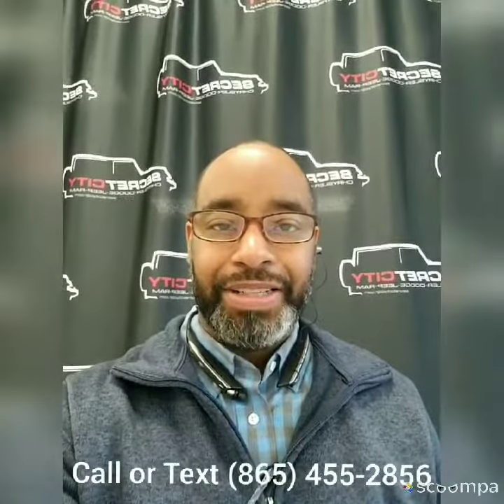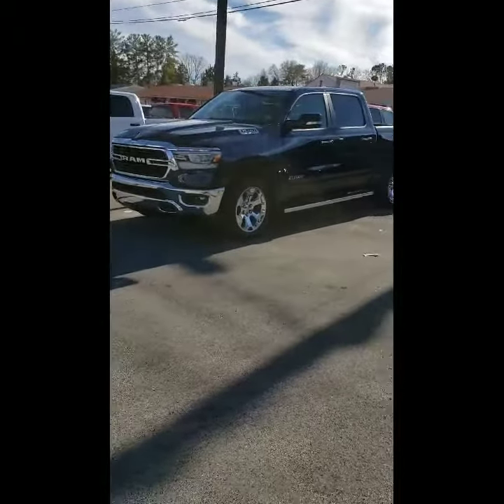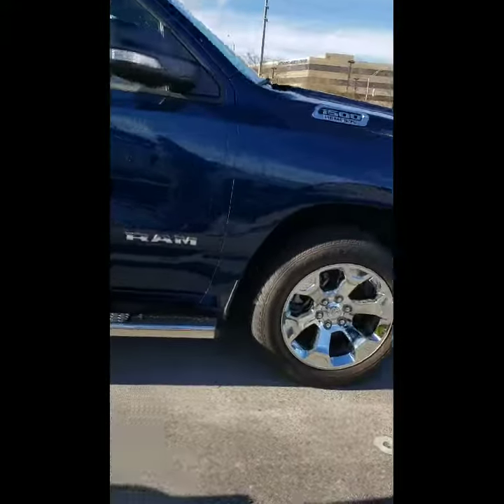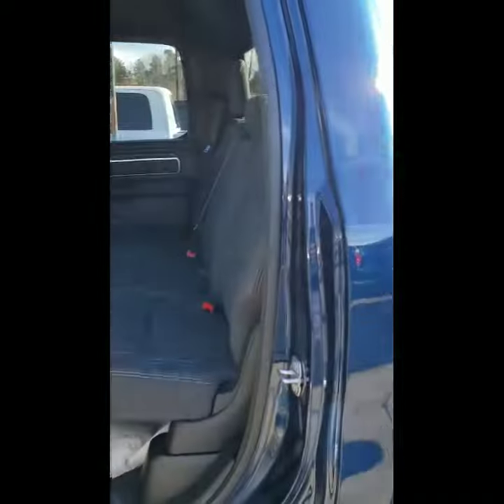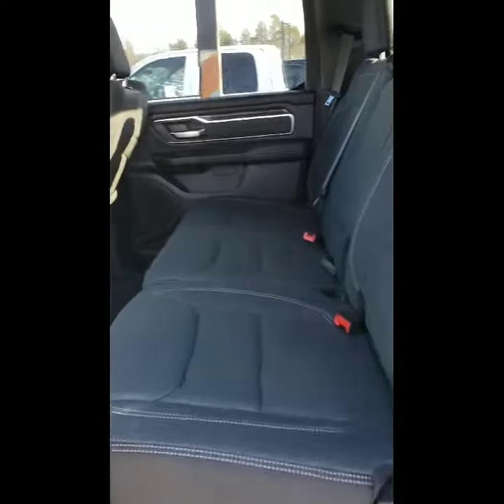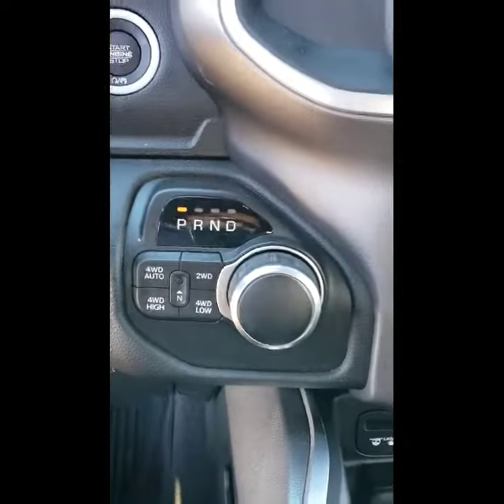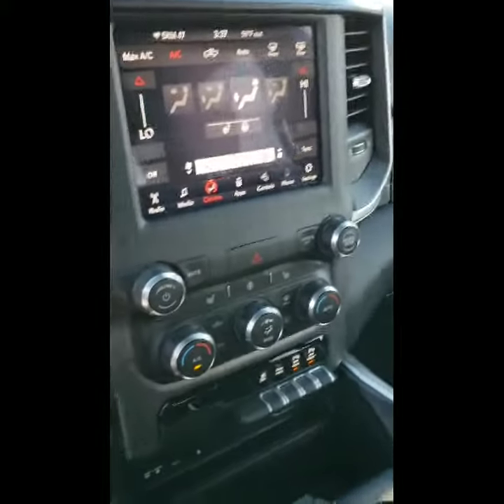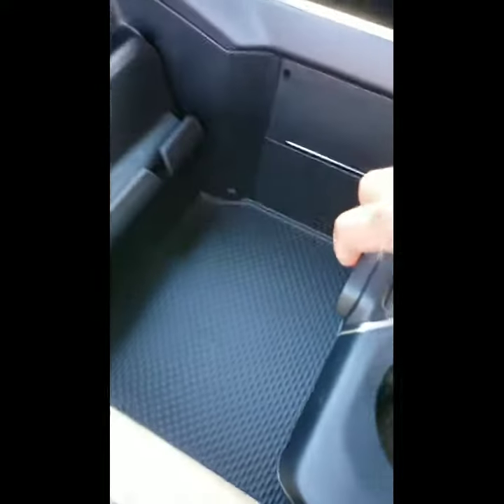Kevin's Request for a 19 Ram 1500